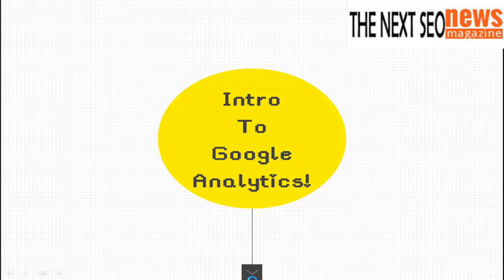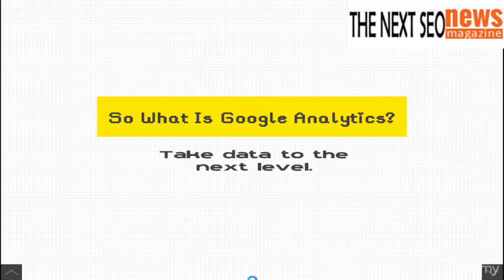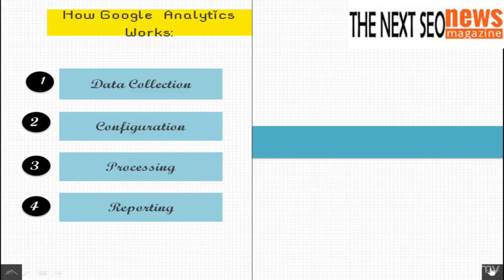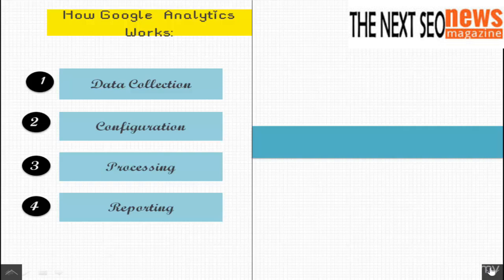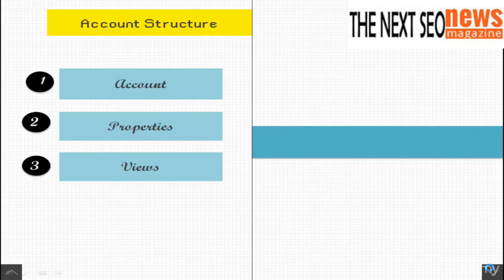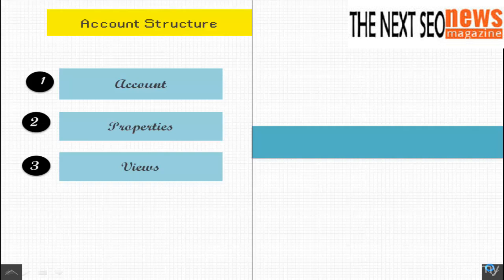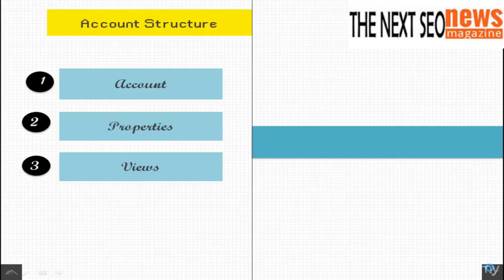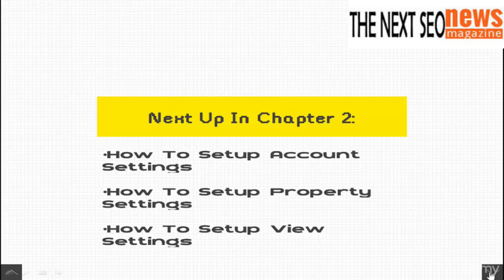Google Analytics Tutorials: The Complete Google Analytics Course For Beginners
These courses walk you through SEO and Google Analytics, from basic to advanced web analysis about site traffic and user behavior. Our SEO tutorials also include tips for website marketing and search optimization to increase the right kind of traffic to your site.